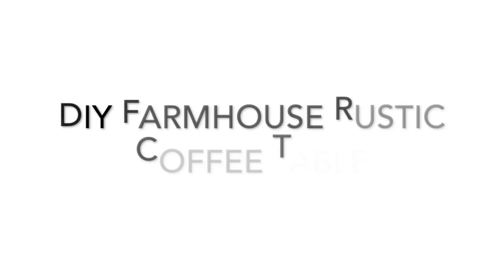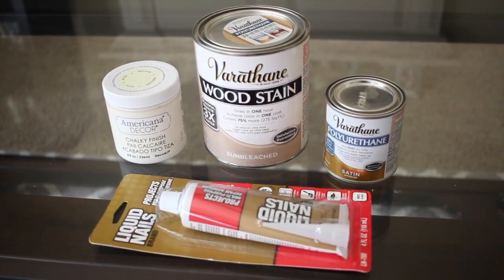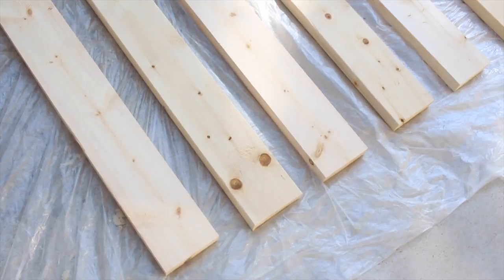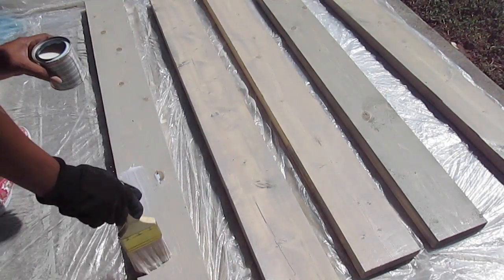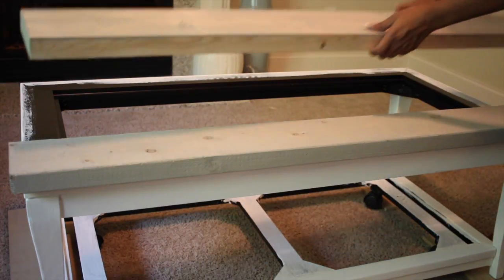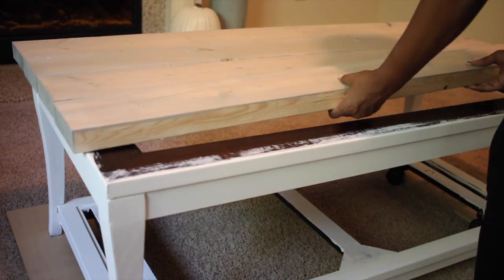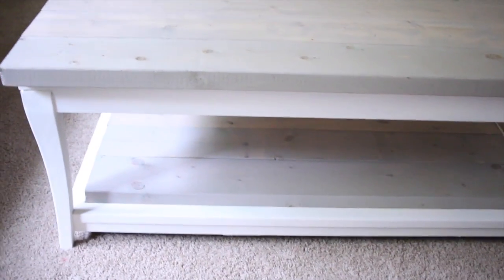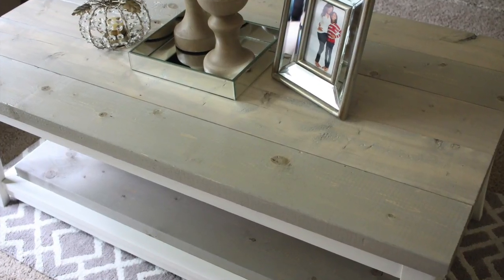DIY Farmhouse Rustic Coffee Table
Hey loves! I upcycled my coffee table to make a farmhouse rustic table. I love the way it turned out and I hope you do too! I wanted to complete it before the bad weather rolled in with Hurricane Irma. Hope everyone is safe & that this video can be a little distraction.

Materials used:
Varathane sunbleached wood stain
Varathane polyurethane
2x6 plywood from Home Depot
Liquid Nails
Americana Chalk Paint
2 paint brushes
wash rag/cloth
paint pan
gloves

Designed by Adaeze
POB 492562